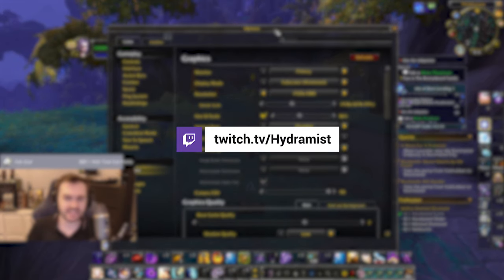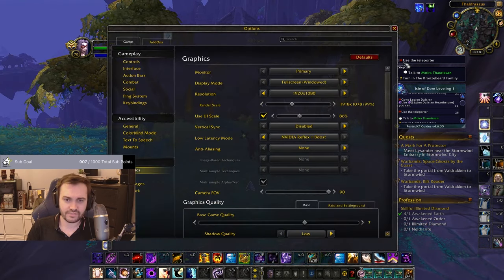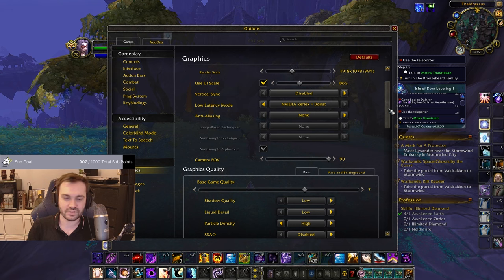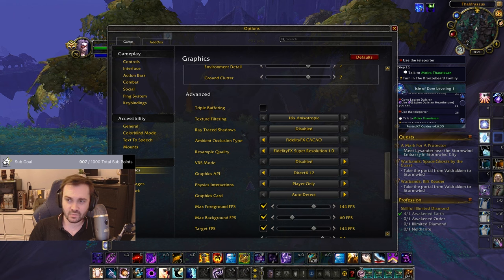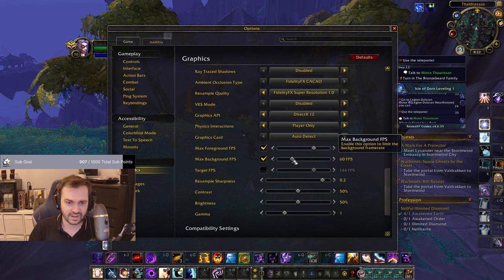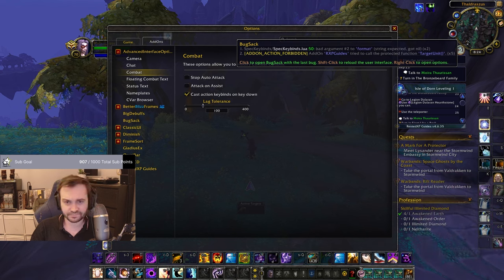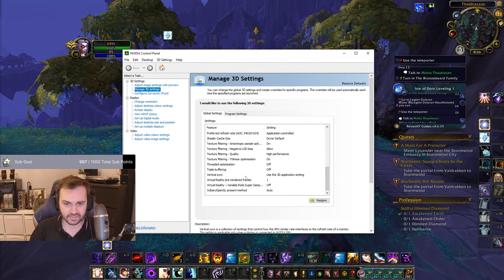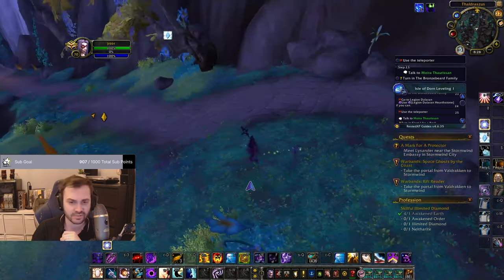How to MASSIVELY reduce input lag in WoW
These work for other games too where appropriate